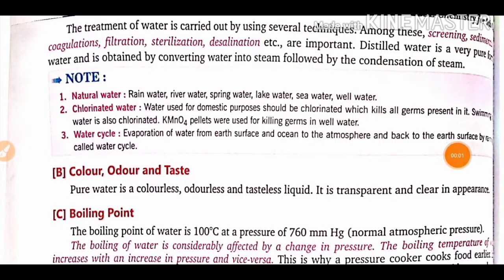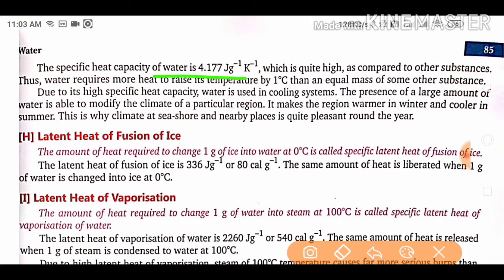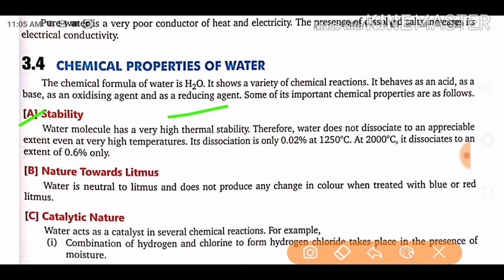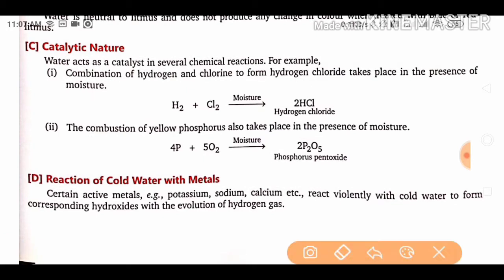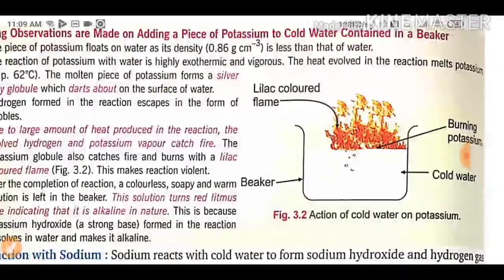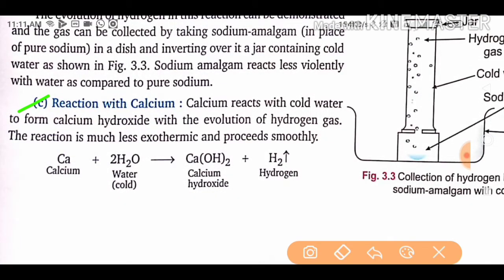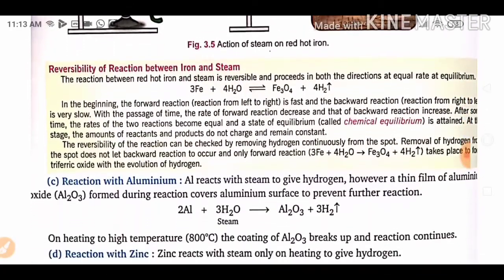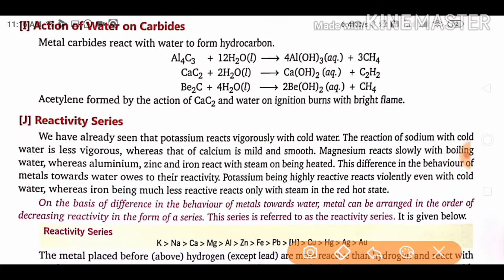Chemistry Class 9 Chapter 3 Water/Chemical Properties of Water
In this lesson, we will be discussed about the chemical properties of water.
This video is important for the students of class 9 and 10 of CBSE, ICSE, NCERT.